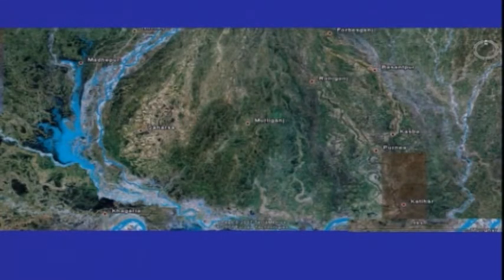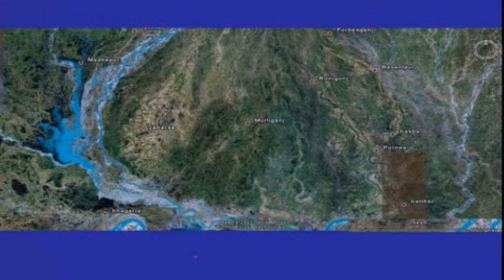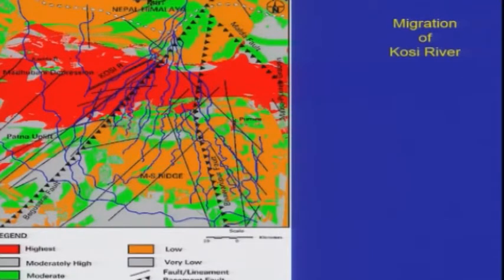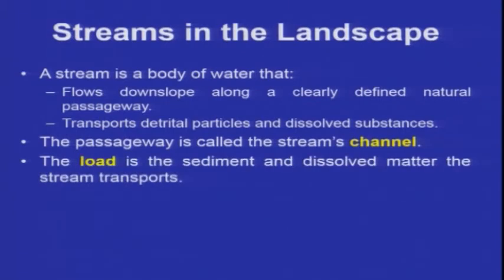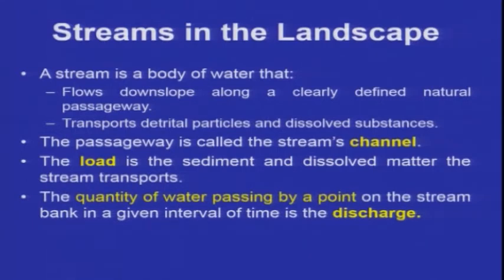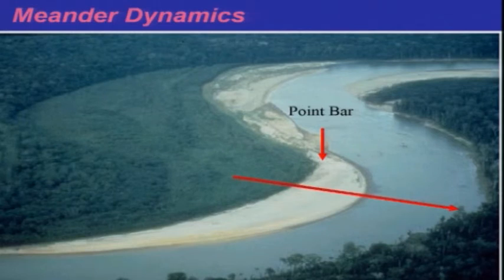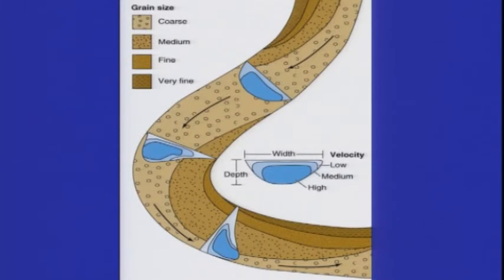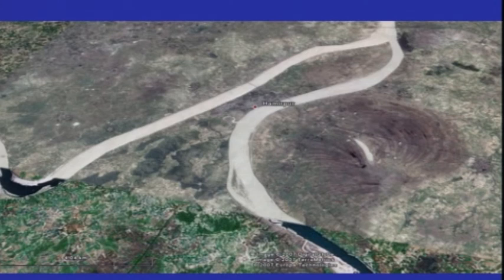Lecture - 12 : Geomorphology of River Channels